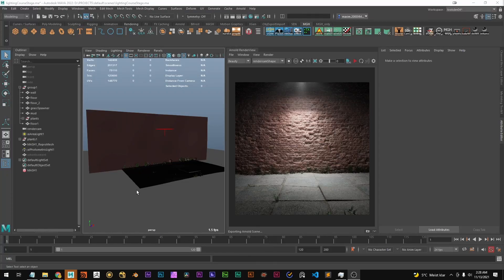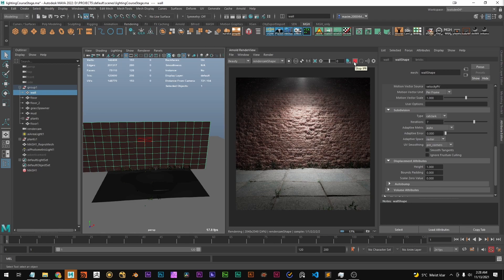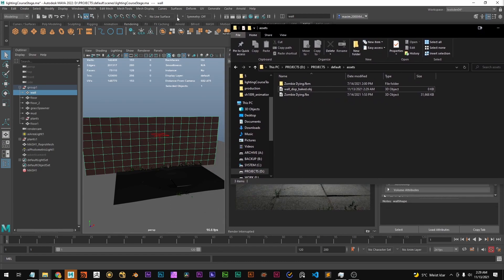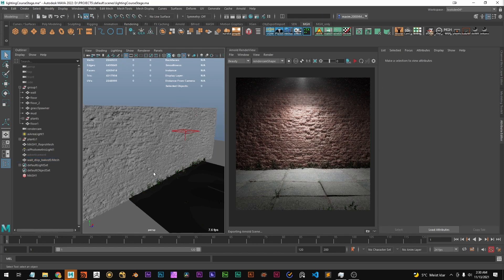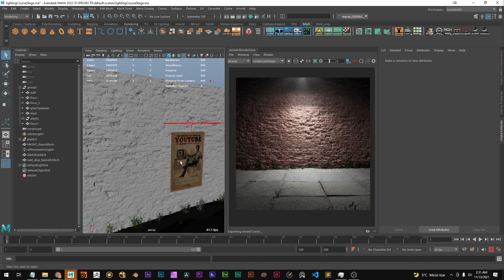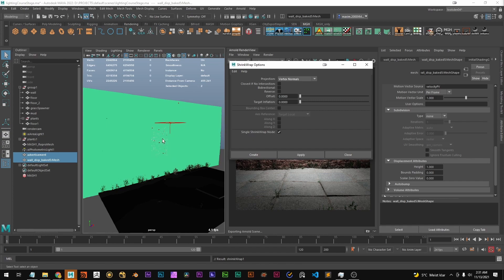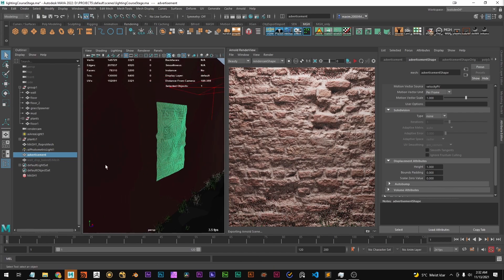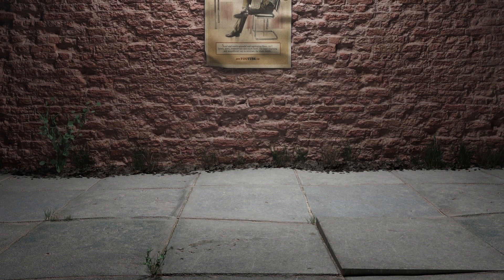Maya: Convert Arnold Displacement into Polygons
Sometimes you need to convert your Arnold Displacement into real Geometry, visible in the viewport.
This video shows you how to bake your Disp into Polygons.
In the second part I will show you a neat workflow with a Shrinkwrap Deformer

0:00 Displacement to Geo
2:30 Using the Shrinkwrap Deformer